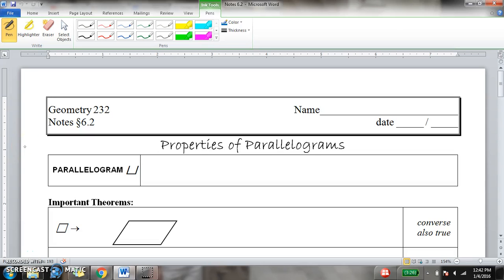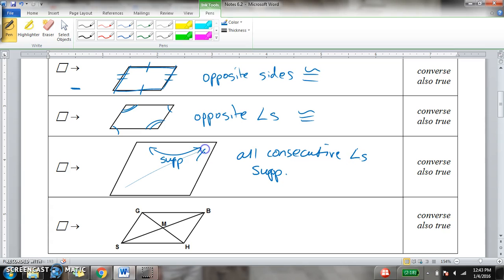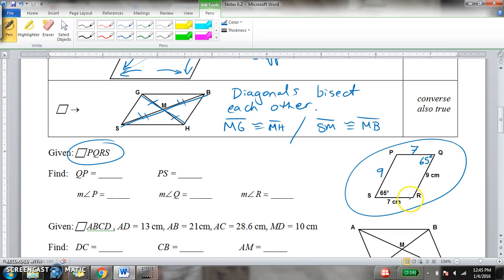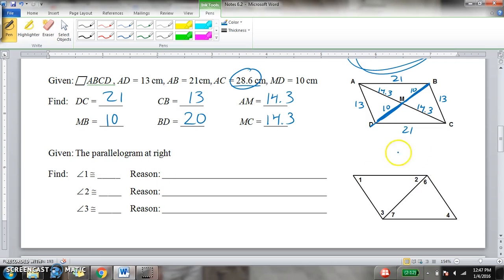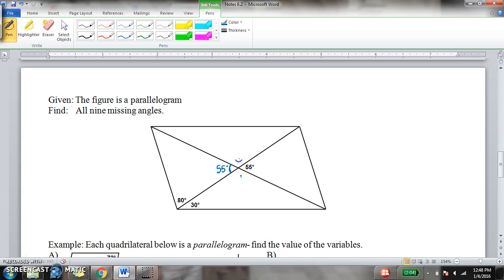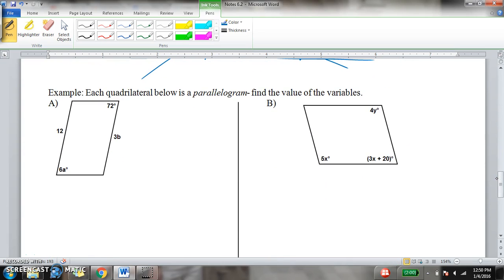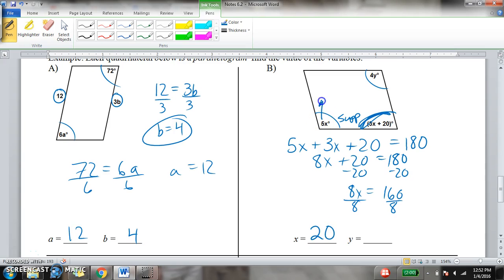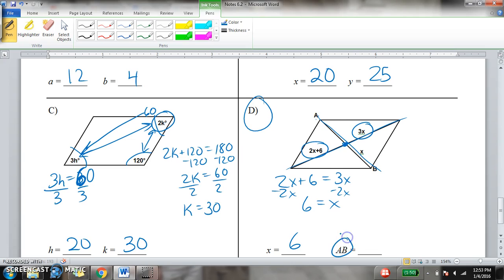Section 6.2 Properties of Parallelograms